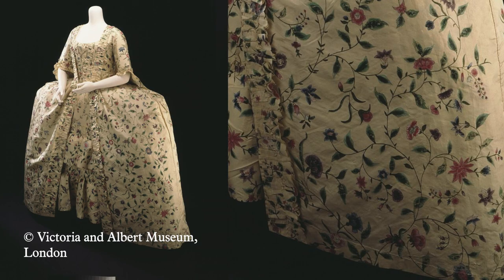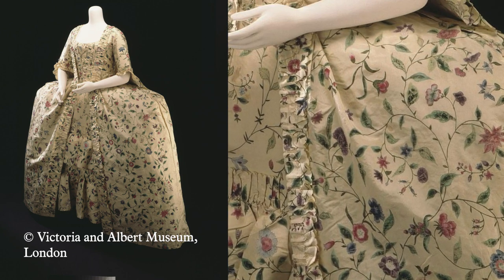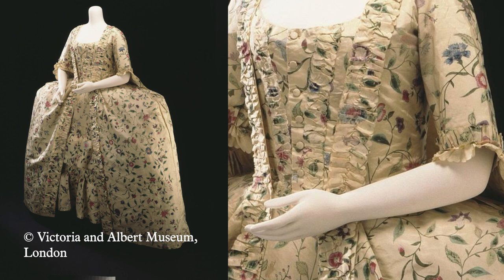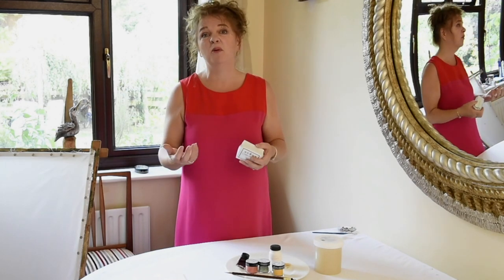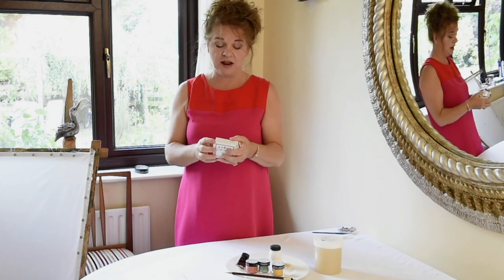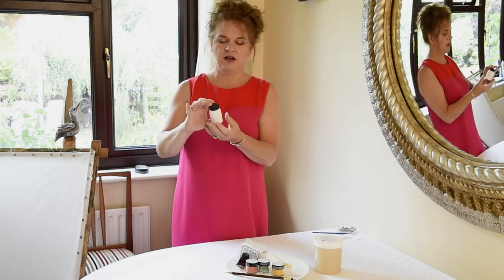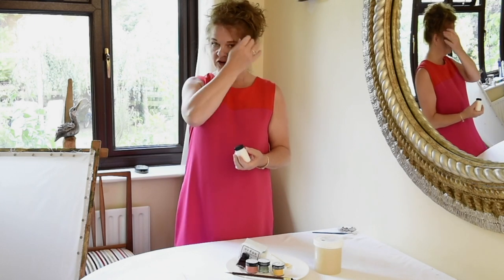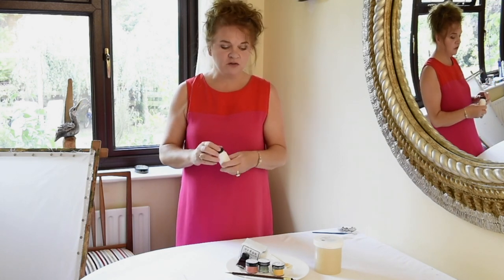18th Century hand-painted Chinese export silks: trade and technique - Lecture by Viv Lawes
The next and final film in this series of Lectures at Home will be available to view tomorrow Tuesday, 4th August from 11am and features Arts Society Accredited Lecturer, Viv Lawes speaking on the topic of 18th century hand-painted Chinese export silks: trade and technique - with a live painting demonstration.

Viv Lawes is a lecturer, curator, author and journalist, with over twenty years’ experience in the art market. She works at several prestigious Higher Education institutions in London, leading the Modern and Contemporary unit of the Asian Art & Its Markets semester course at Sotheby’s Institute and the History of Decorative Style (c.1400-1970) course at the City & Guilds of London Art School. She also lectures for the University of the Arts and IESA (Institut d’Etudes Supérieures des Arts), London.  As Senior UK Consultant to Singapore gallery One East Asia since 2011, she has co-curated many exhibitions of Southeast Asian modern and contemporary art in London and Singapore. Her current project is a book is on themes in equine sculpture, commissioned by the Sladmore Gallery, London.